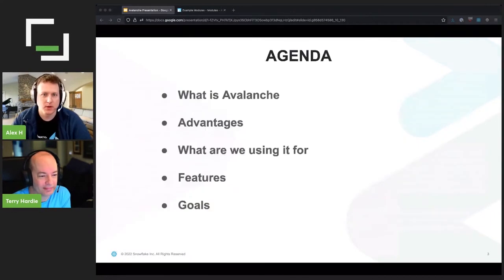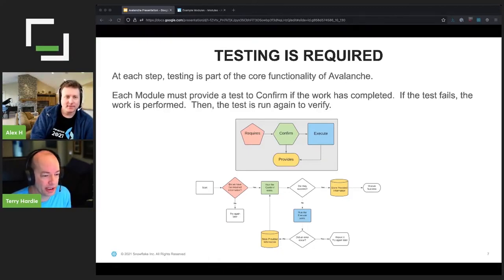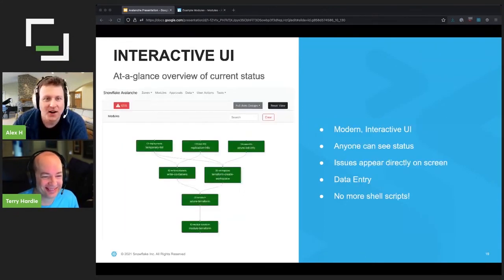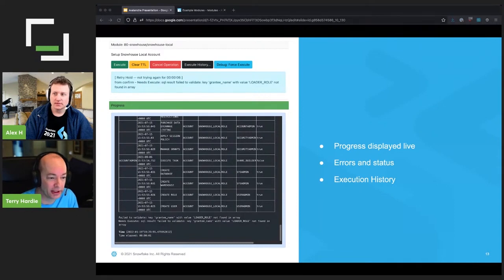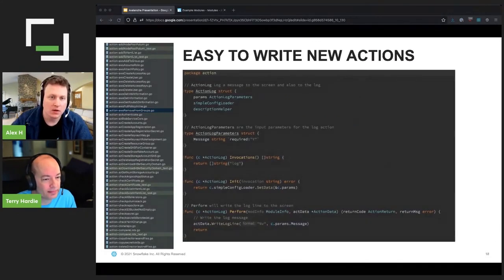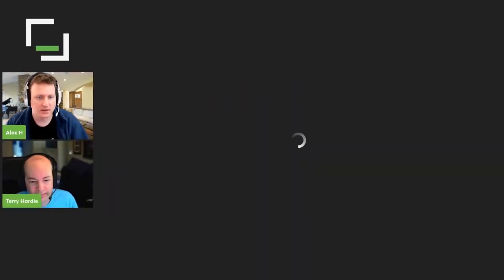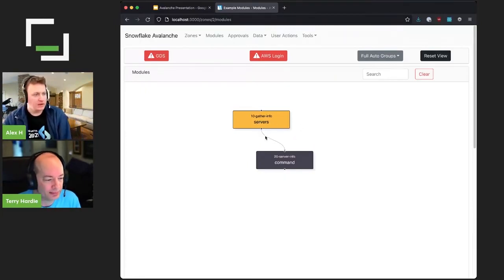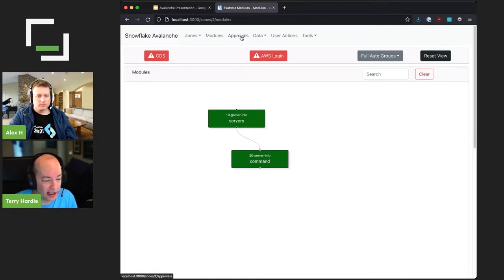[#337] “Avalanche, an Automation Tool” - Alex Hess, Terry Hardie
Nagranie z SysOps/DevOps Online MeetUp #48 z dn. 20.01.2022 r.

POL
Nasi prelegenci przedstawią nowe narzędzie rozwijane w Snowflake, które ma na celu zautomatyzowanie niemal wszystkiego w innowacyjny sposób. Jeśli jeszcze nie słyszeliście o Avalanche, to będziecie mieli okazję dowiedzieć się na jego temat czegoś więcej.

ENG
Our speakers will introduce a new tool being developed at Snowflake, that is designed to automate nearly anything in a new, innovative way.If you haven’t heard of Avalanche yet, you will have the opportunity to learn more about it.

Jesteście zainteresowani pracą w firmie Snowflake? Zajrzyjcie na ich stronę

Are you interested in working for Snowflake?